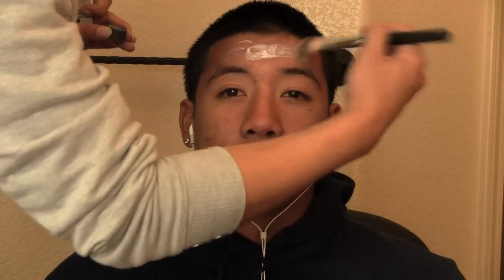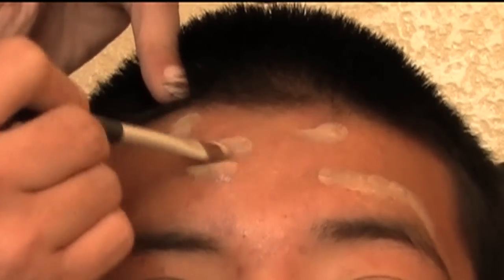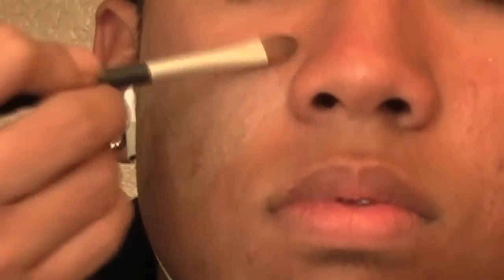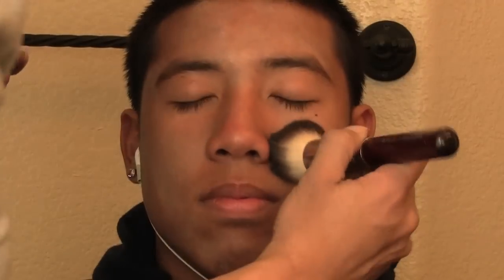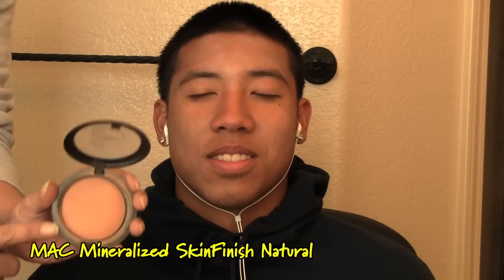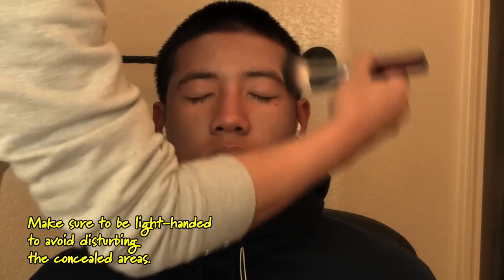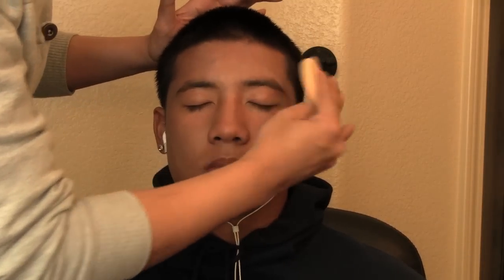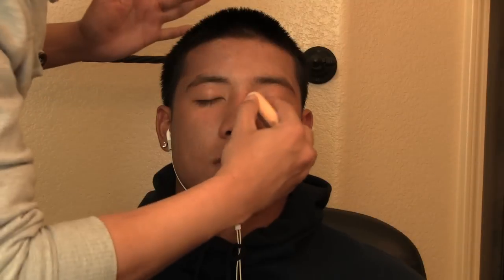Makeup tips for Teen GUYS for prom, dances, senior pics & more.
(Level: ALL) My nephew Josh asked if he can be in one of my videos. Not necessarily makeup related, but general. I thought it will be perfect as he is a Senior in High School, with Holiday, Winter, and Senior Prom dances coming up. He is popular in school - much like his uncle. An A student and a star Football and Basketball player. And much like any typical teenager - he is going thru the issues of ACNE. So here are a few tips on how teen boys can achieve concealed look to cover and soften acne without looking like they are wearing makeup and will look great on pictures. EnJoy!

Note that at first, the products looks lighter, because on his skin, concealer and foundation oxidizes much darker. So at the end of the video ('after') you will see that it eventually adjusted to match his color. SO - make sure your concealer and foundation matches AFTER it oxidizes.

Products used:
Neutrogena Men Face Lotion
Smashbox HD Concealer
Smashbox HD Powder Medium
MAC MSF Natural Medium Deep
Ruby Room Face Sprays

Got FaceBook? Me Too!